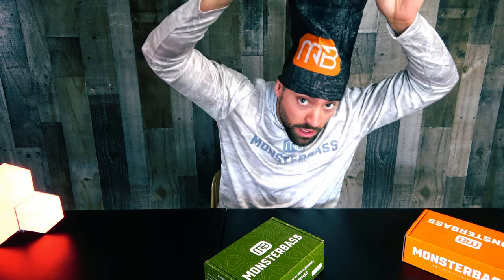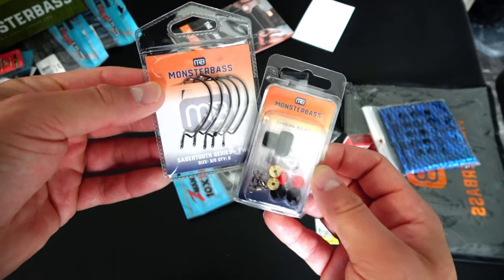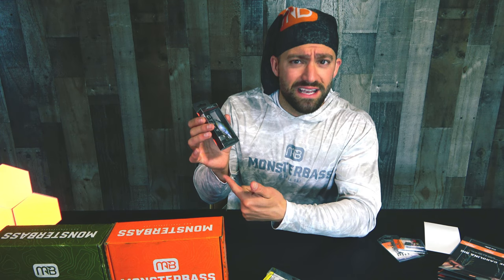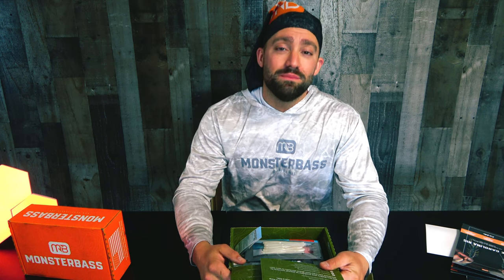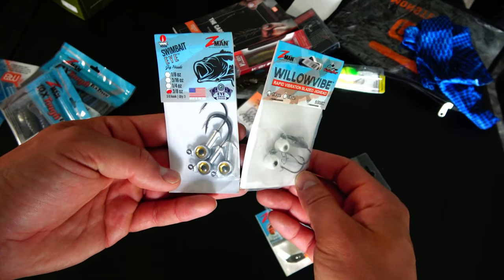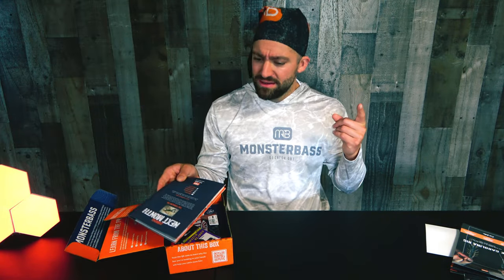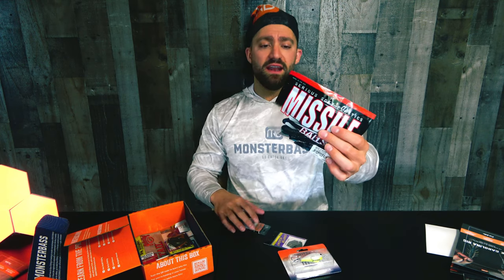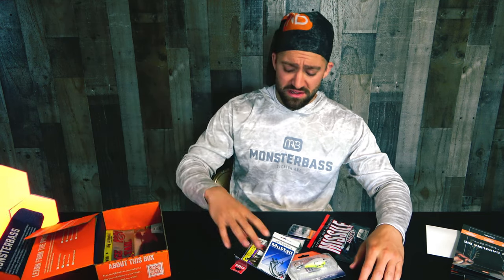My First Monsterbass Boxes Since I QUIT....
It is what it is, and do what it do. I want to be honest and show you exactly what MB is sending out for 2022. I did not mean for that to rhyme but ok !